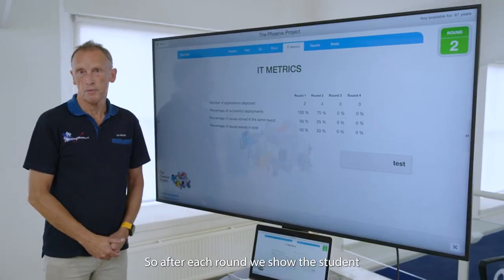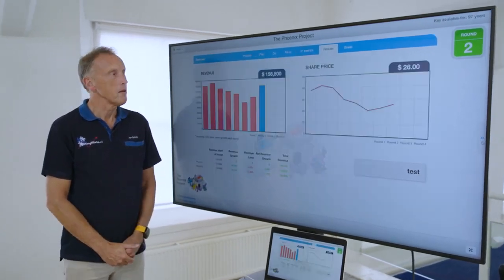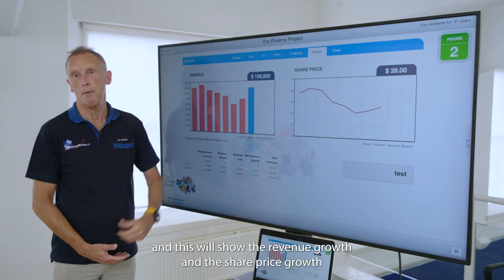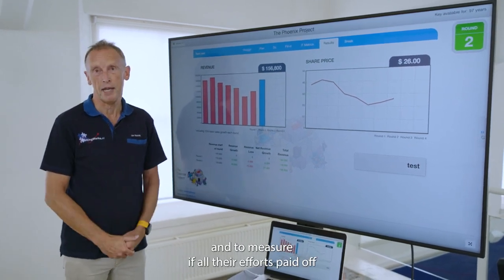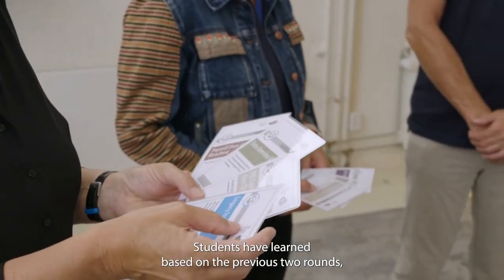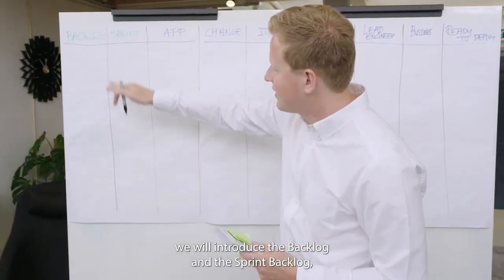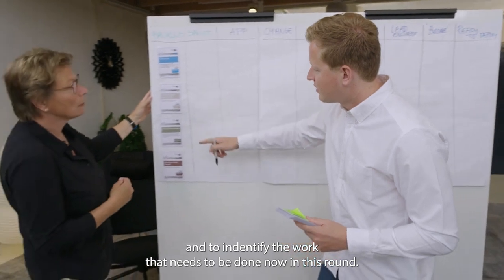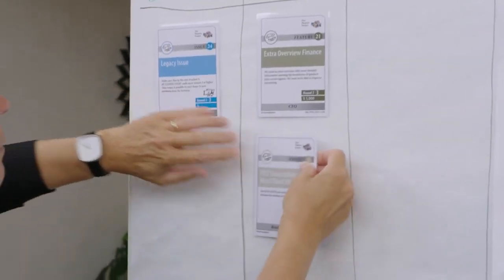Phoenix Project a DevOps Business Simulation by GamingWorks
This game can be used to help explore and understand DevOps, and to identify and agree concrete actions for adopting and deploying DevOps practices.